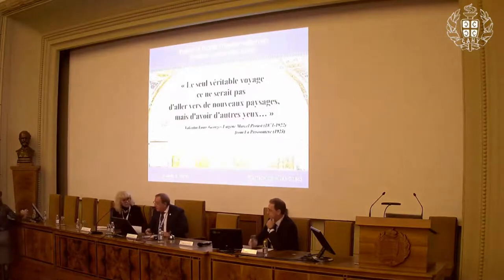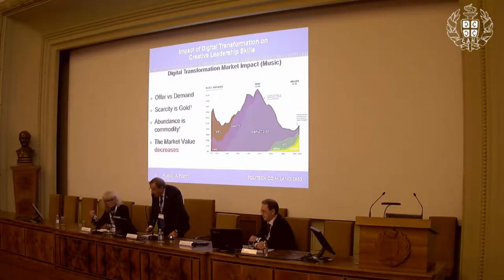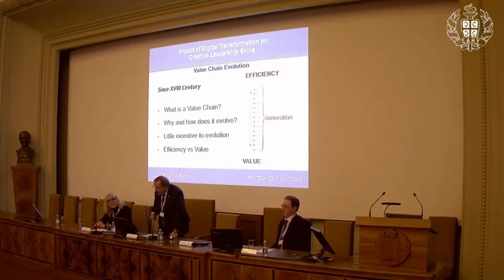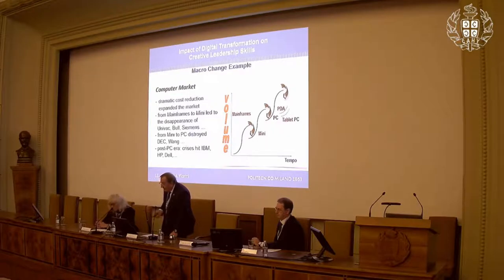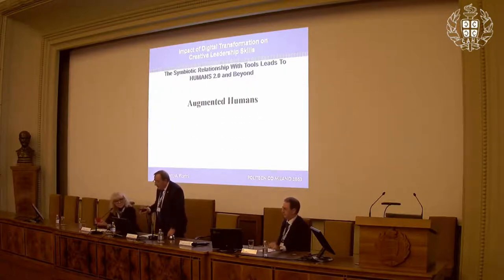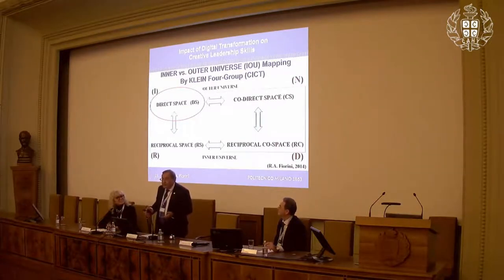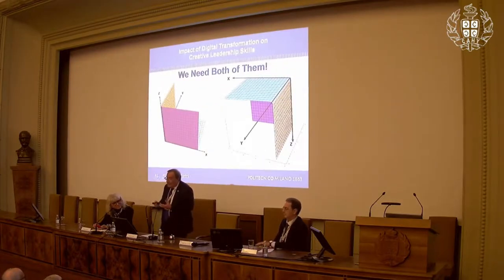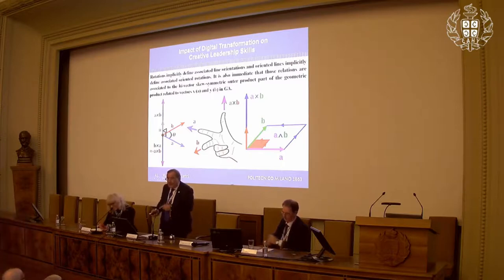Rodolfo Fiorini | 4th Intl. Conf. on Future Education | Belgrade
Title of Presentation: Impact of digital transformation on creative leadership skills
Event: 4th Intl. Conference on Future Education, Belgrade, Nov 11-13, 2019
Organizers: World Academy of Art & Science and World University Consortium in association with Serbian Academy of Sciences and Arts, University of Belgrade, the Serbian Chapter of the Club of Rome and the Serbian Association of Economists

Speaker: Rodolfo Fiorini
Designation: Department of Electronics, Information and Bioengineering, Polytechnic University of Milan, Italy